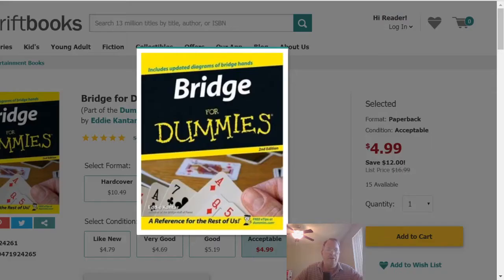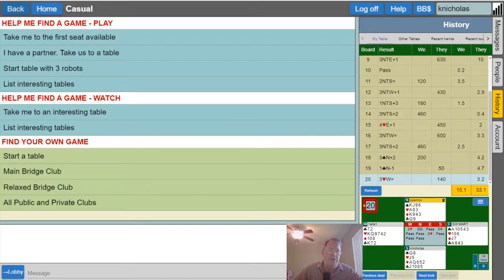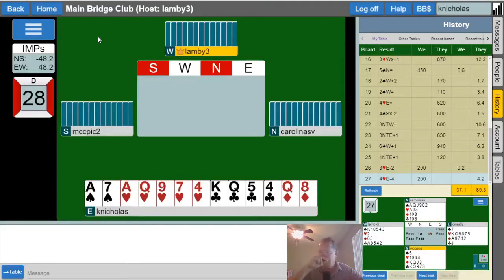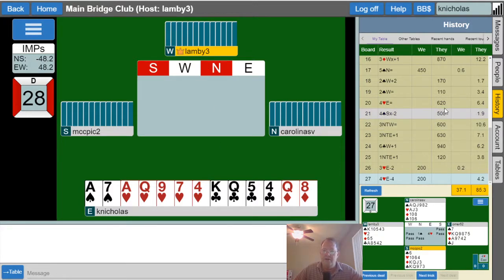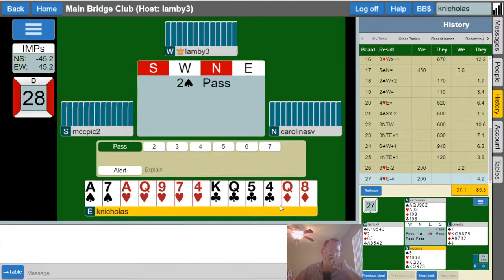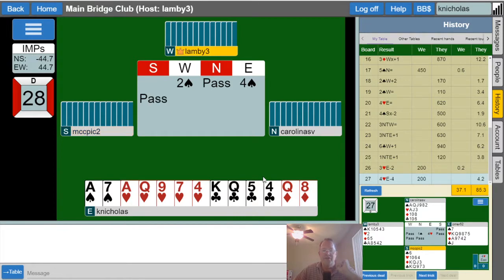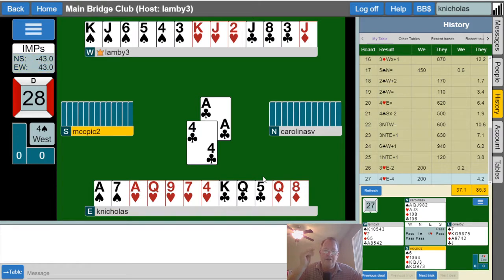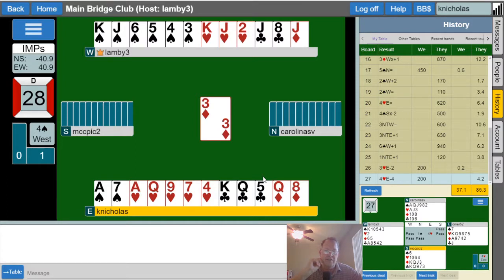Learning Bridge: 10 hands SAYC with commentary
I play 10 hands on BBO casual play using SAYC system and keep a running commentary. We made good IMPS by playing well, taking some risks, and having some weak partners. All around enjoyable session.